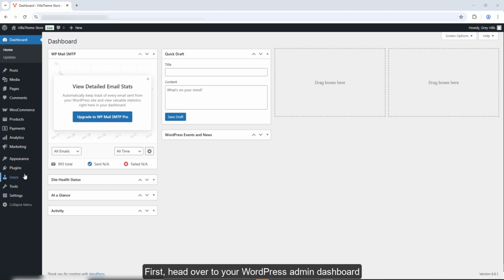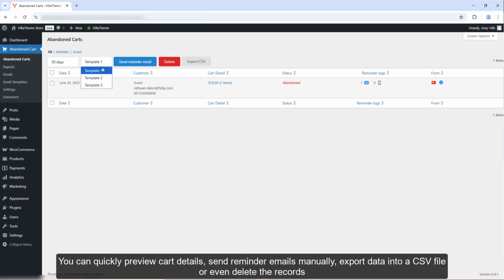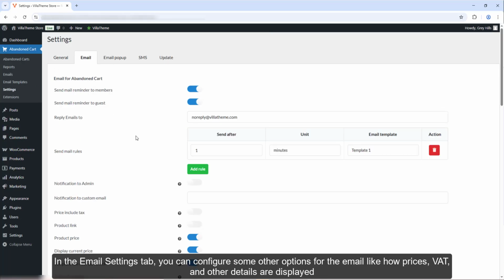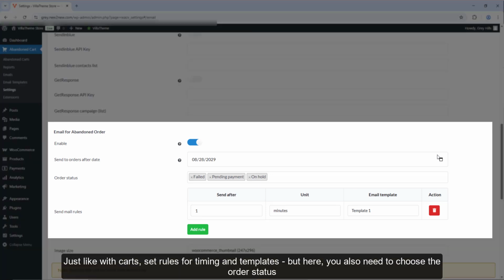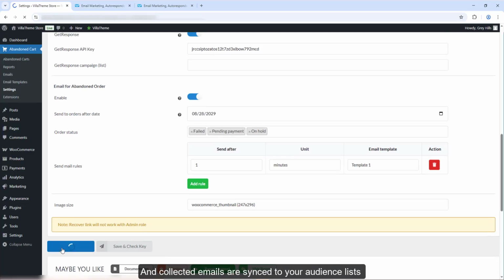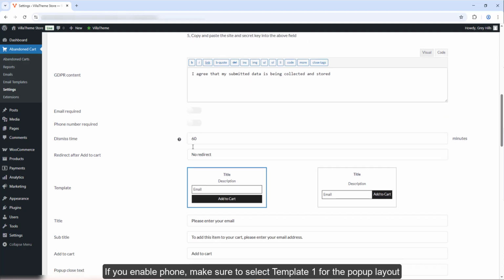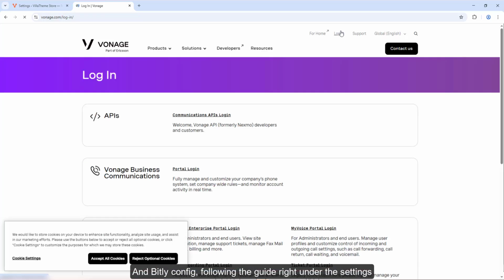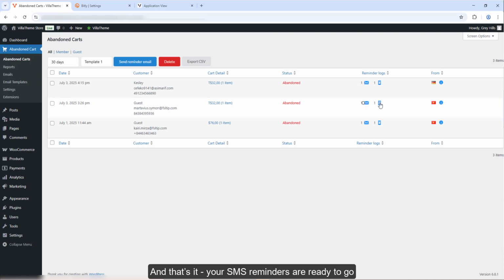Install and Use WooCommerce Abandoned Cart Recovery – Send Cart Recovery Email Plugin – SMS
In this quick tutorial, we’ll guide you through the simple steps to install and activate the Abandoned Cart Recovery plugin for WooCommerce.

This powerful tool helps you recover lost sales by tracking abandoned carts and sending automated follow-up emails to bring customers back to complete their orders.

🔧 What you'll learn:
00:03 Install and Activate
00:30 Abandoned Cart Tracking
01:00 Admin Dashboard
01:40 Send Recovery Reminder Email
04:10 Email API Integration
05:40 Abandoned Cart Popup
06:55 Send SMS Recovery Reminder